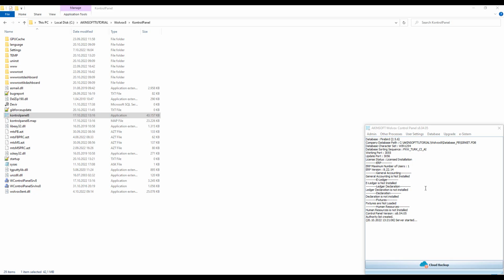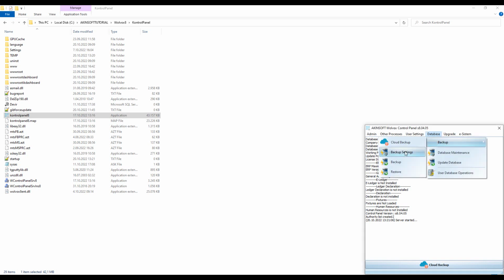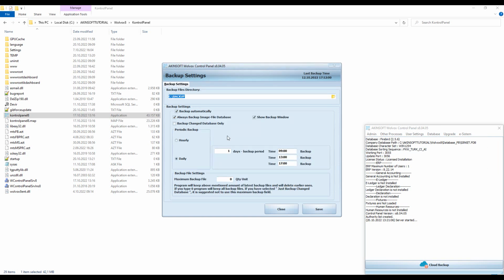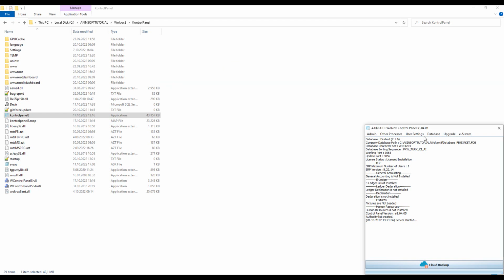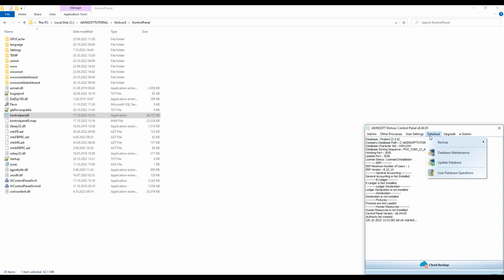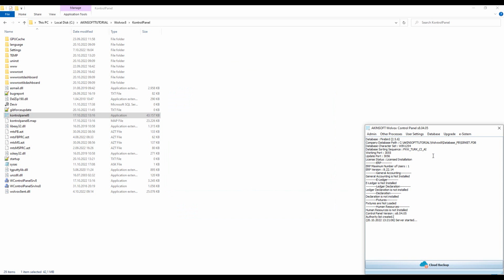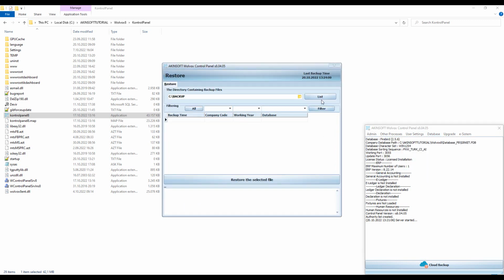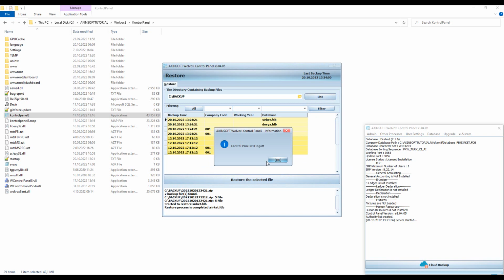AKINSOFT WOLVOX 8 Backup and Restore Transactions